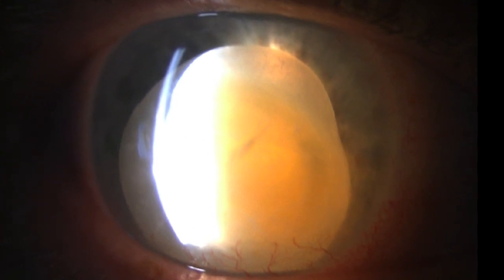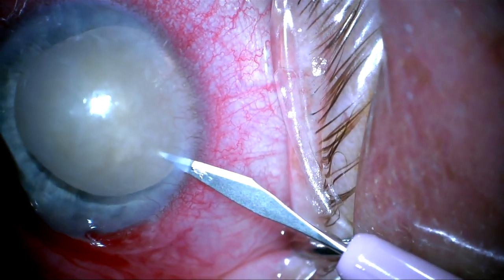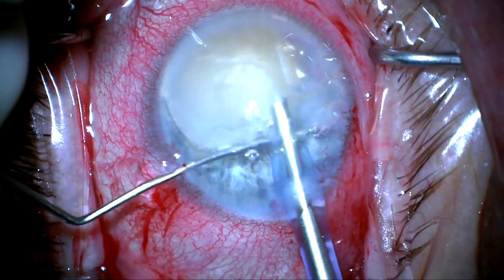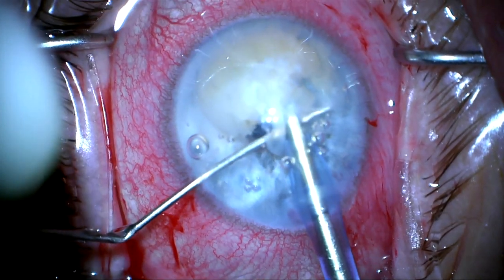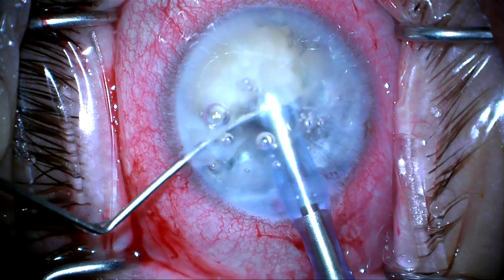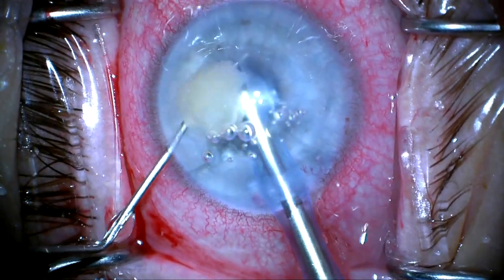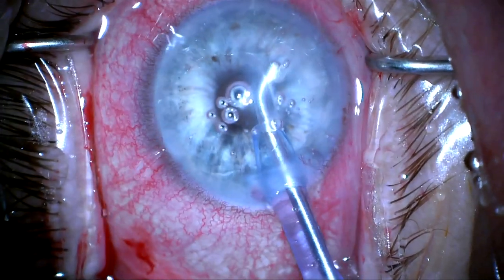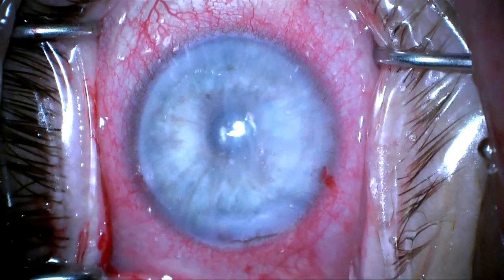Cataract dislocated into AC: surgery by Steven G. Safran MD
This is a patient with Lebers' congenital Amaurosis, severe keratoconus, Posterior Polymorphous dystrophy with a very thin cornea and snail tracks running through the center of the cornea.  She has a dense white cataract subluxed into the anterior chamber and her surgery was delayed 3 months because of the pandemic so the lens was actually adherent to the back of the cornea.  This video shows how this was phacoed successfully.